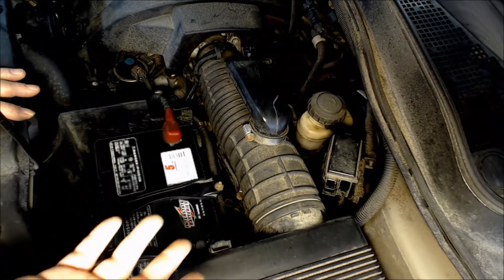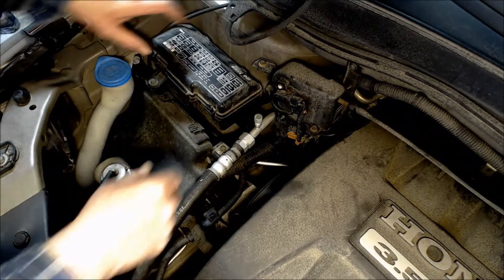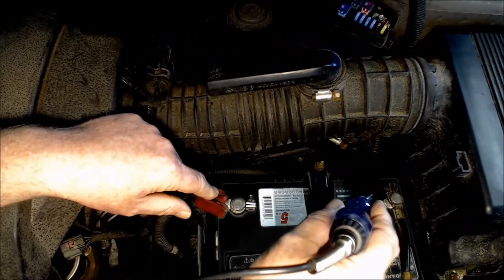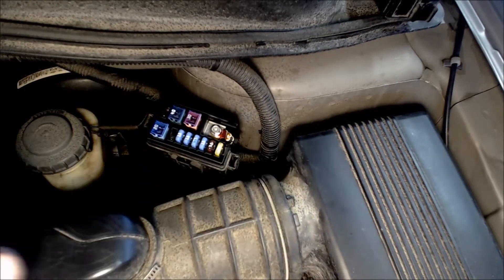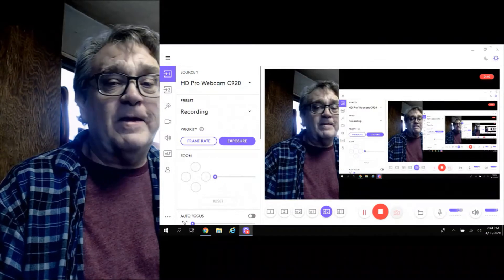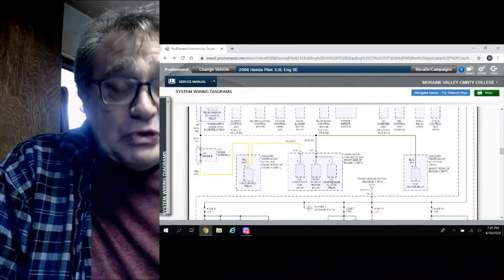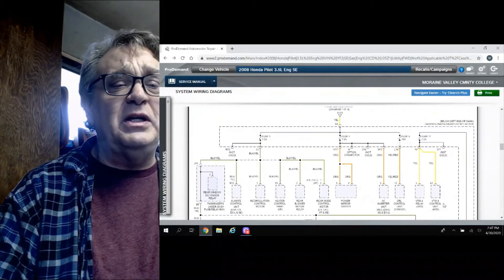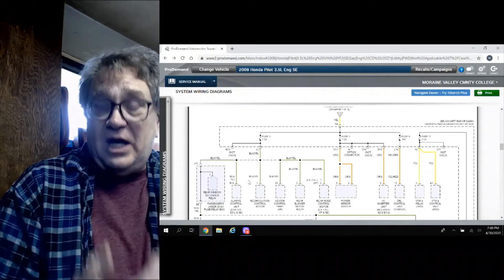power distribution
what if a fuse blows in your car.  what should you do?